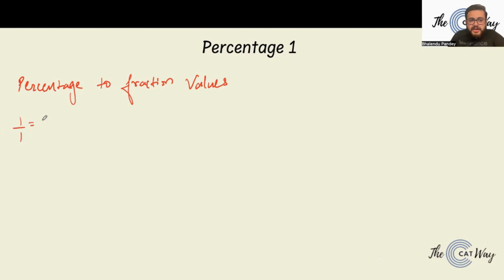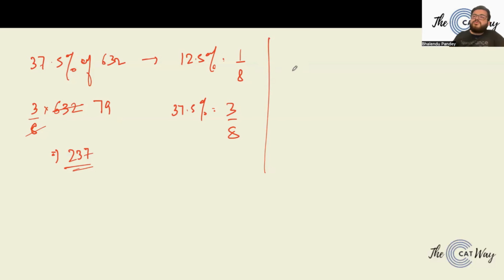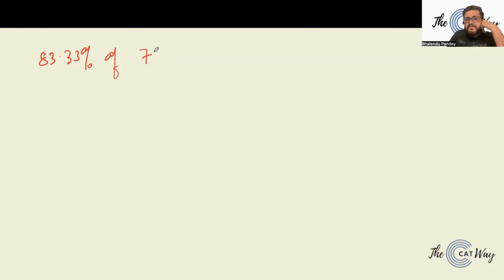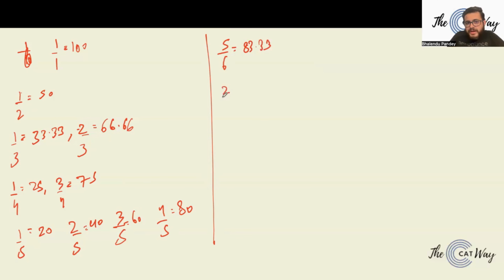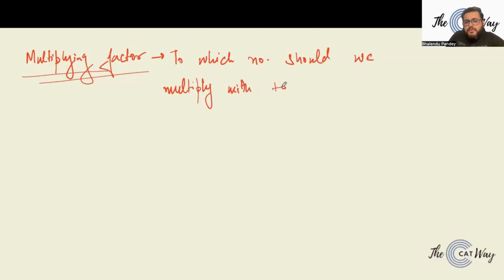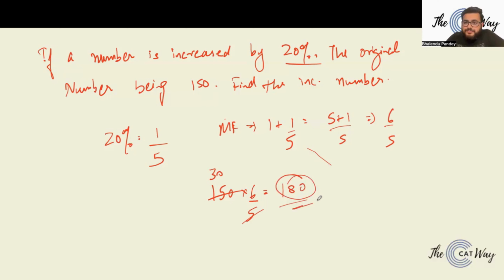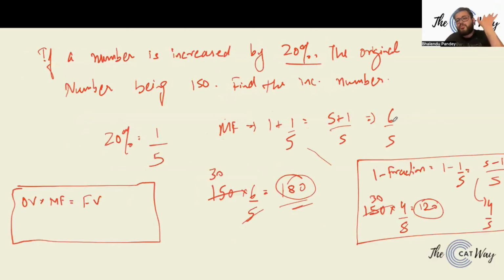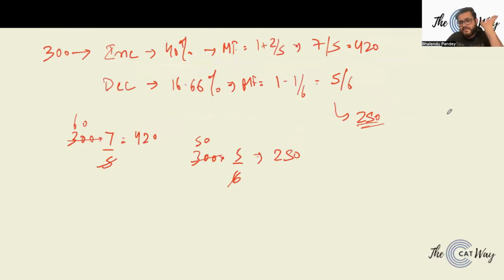Percentage 1 | Arithmetic | Quantitative Aptitude | CAT Preparation 2025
CAT PREPARATION 2025 | QUANTITATIVE APTITUDE PREPARATION FOR CAT 2025

Welcome to The CATWay, your one-stop destination for CAT 2025 preparation! Our channel provides high-quality content to help you master Quantitative Aptitude, Logical Reasoning & Data Interpretation (LRDI), and Verbal Ability (VARC).

📌 What We Offer:
✅ Comprehensive CAT Curriculum – Covers everything from basic to advanced concepts
✅ Expert Guidance – Learn from 99+ percentile mentors
✅ Time-Saving Strategies – Shortcuts & smart techniques to maximize scores
✅ Mock Analysis & Exam Hacks – Improve accuracy & boost confidence